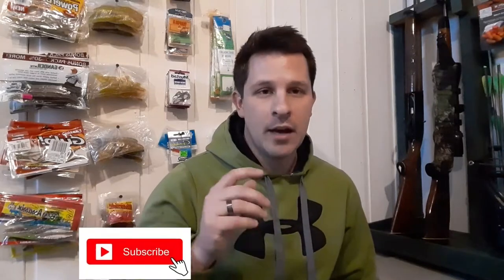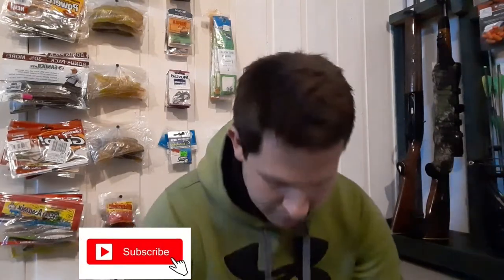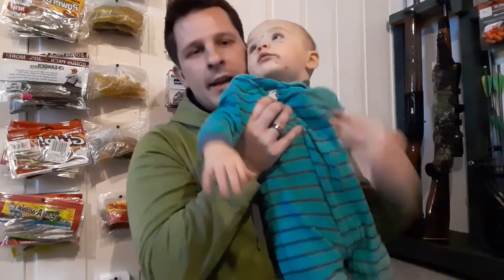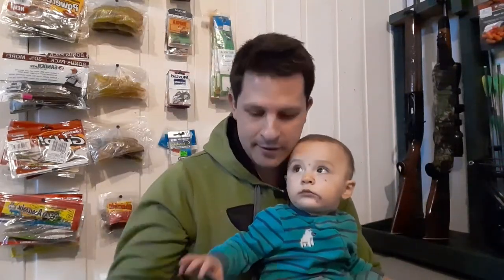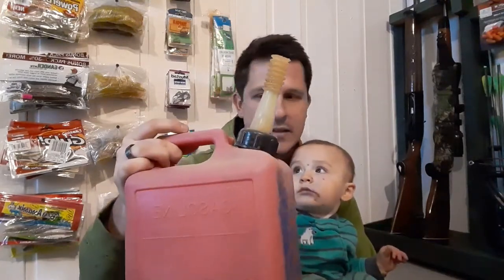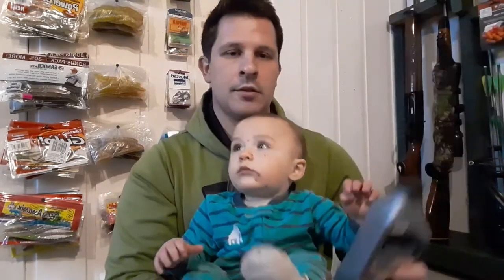How to Mix Gas for Your Ice Auger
Pick up some Frabil Tip Ups!

Never mixed gass before? Did you forget how to mix gas? Do you need help with the conversions of 50:1 and 24:1 augers? I'll cover this and more in my video!